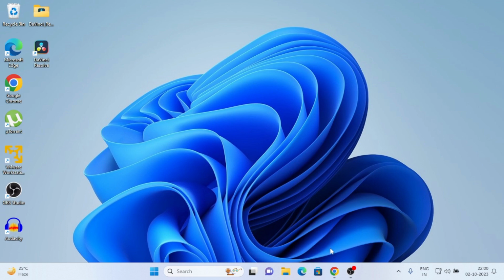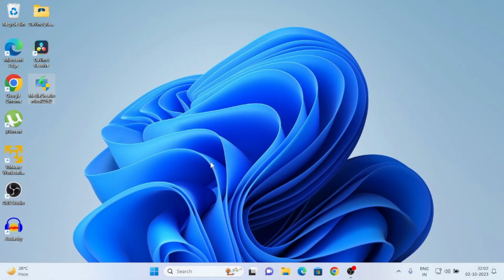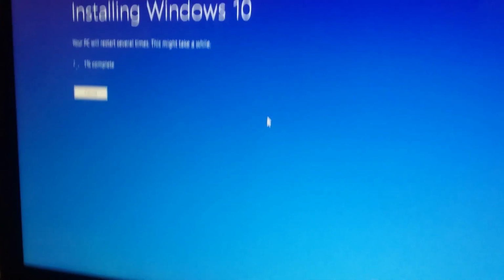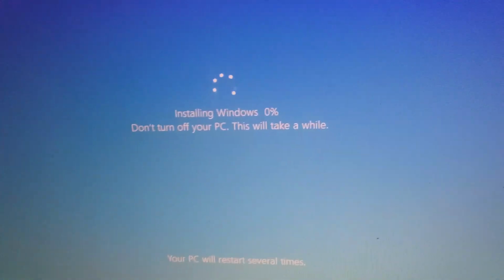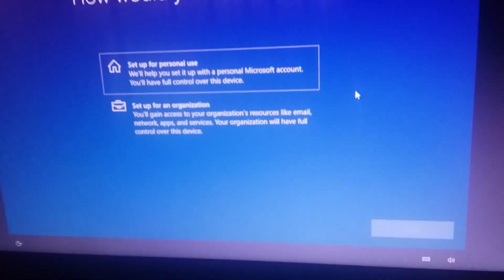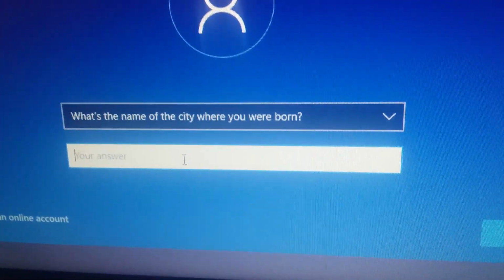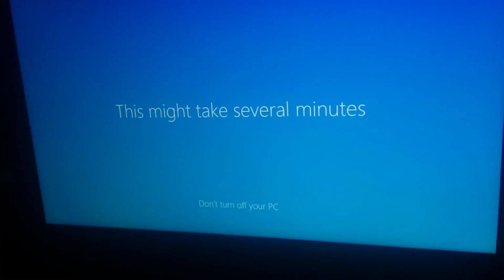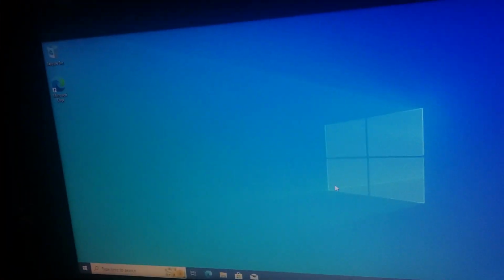How To Downgrade From Windows 11 to Windows 10 Whitout Data Loss In English | (National Cyber Tech).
If you upgraded to Windows 11 within the last 10 days, you can easily roll back to Windows 10 from the Settings app, restoring your old environment. After 10 days, you'll need to reinstall Windows 10 completely, erasing everything on your drive. Remember to back up your important files before using either option.